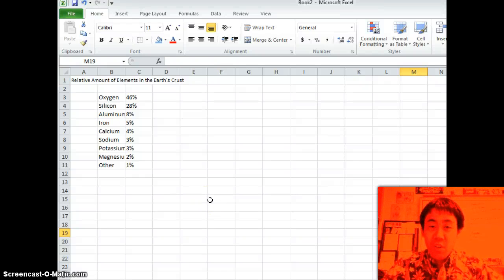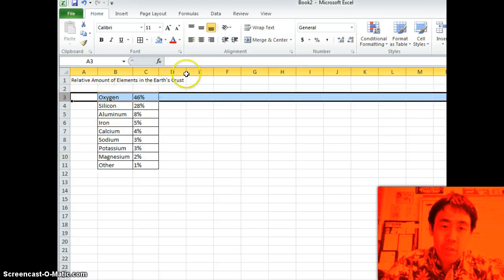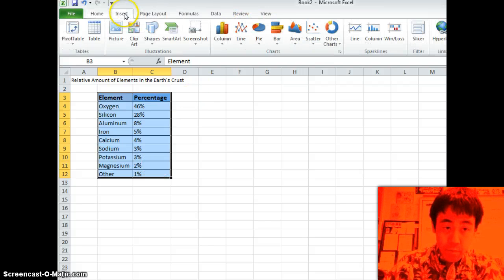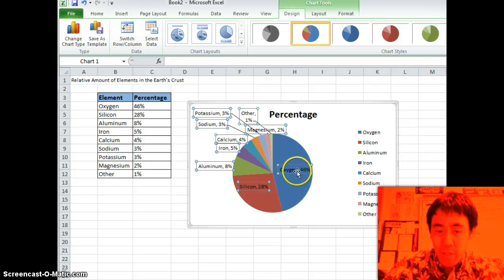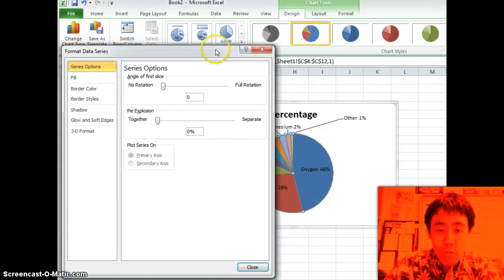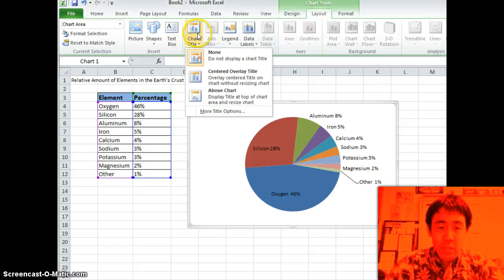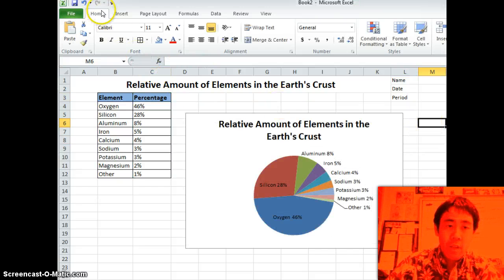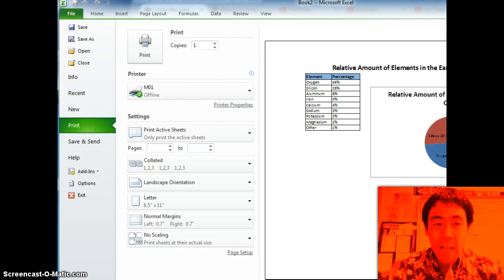Pie Graph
How to create a pie chart in minutes using Microsoft Excel.